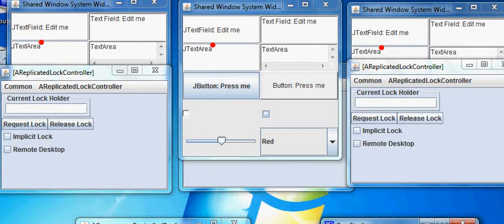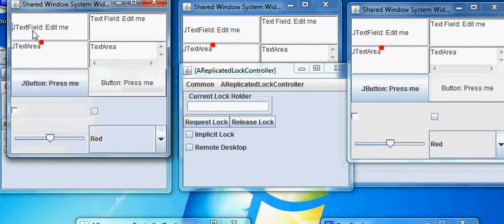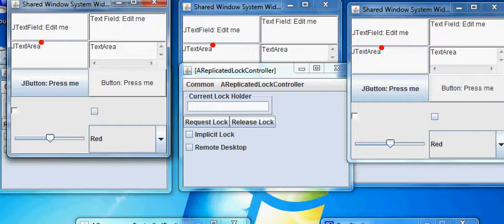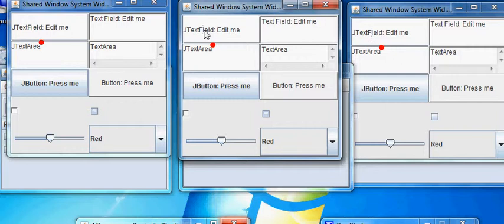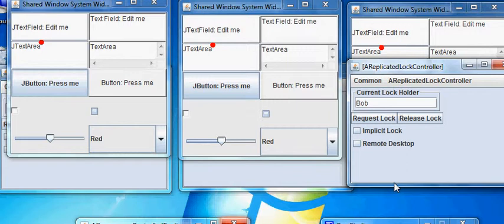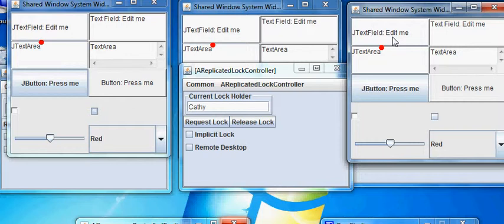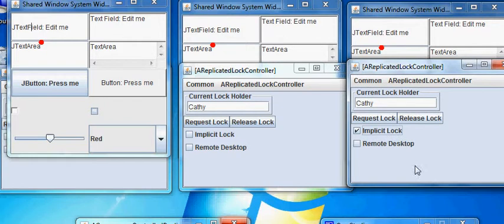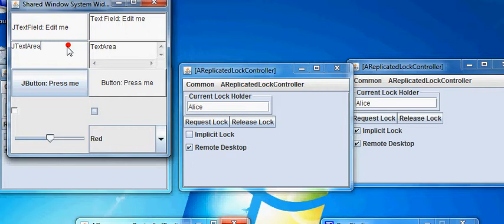Demo 7: Locking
Concurrency control in shared window system